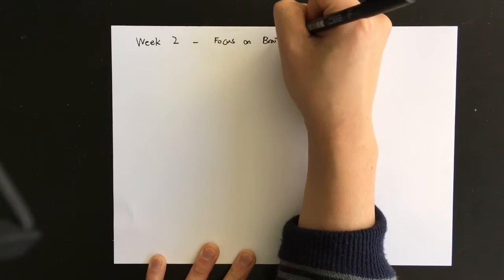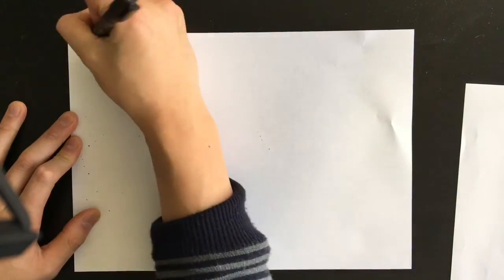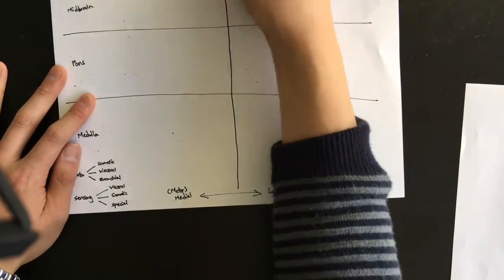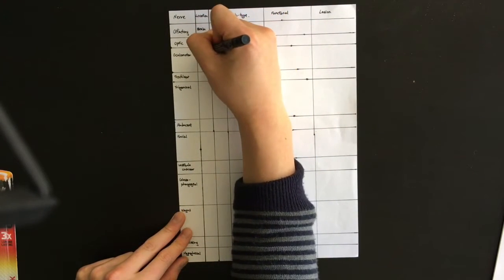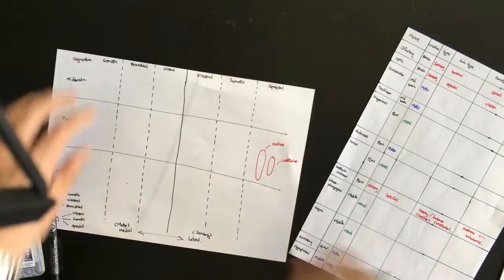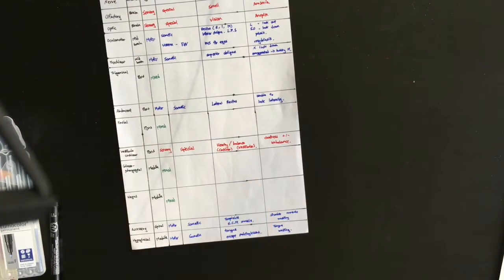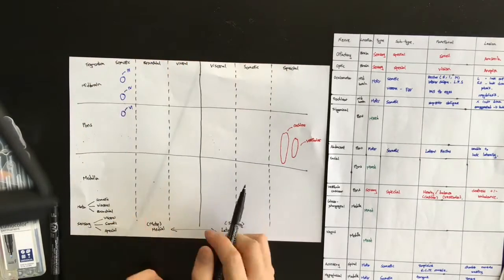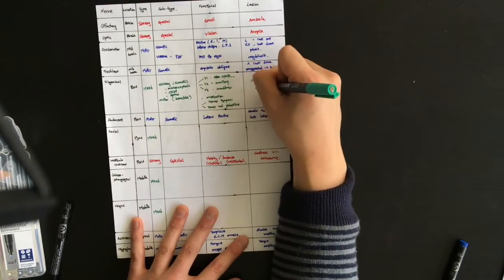Neuroscience 2 (Brainstem and Cranial Nerves)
This week we cover everything from brainstem basics to the nuclei, distribution and function of the 12 cranial nerves!